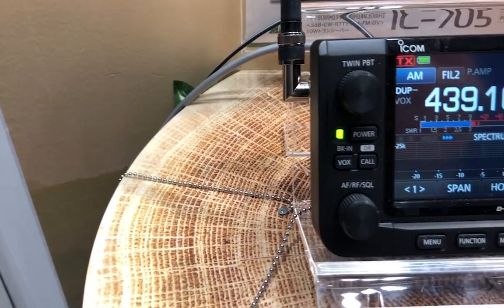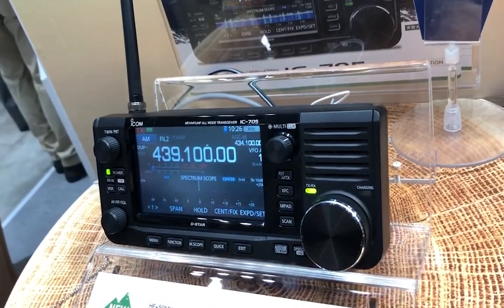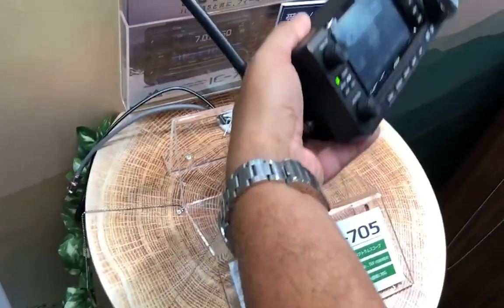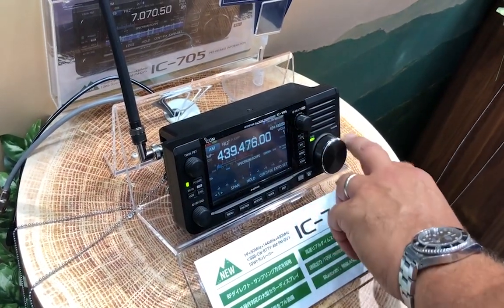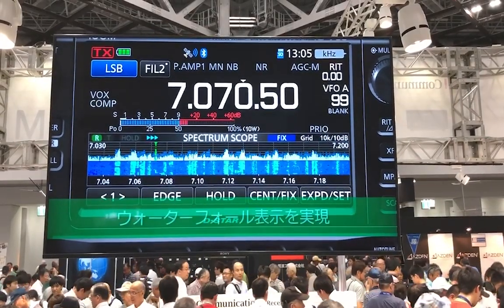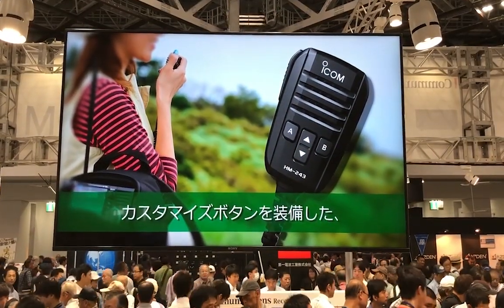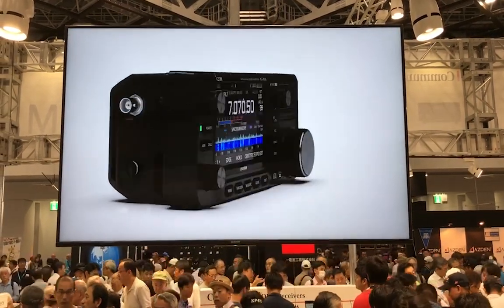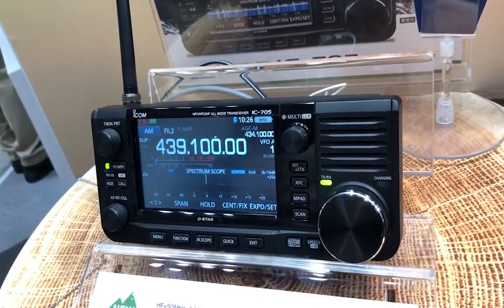NEW!! Icom IC-705 HF/50MHz/144MHz/430MHz SDR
This is exclusive HamRadioConcepts footage of the brand new JUST ANNOUNCED Icom IC-705 on display at Tokyo Hamfair 2019. Imagine combining your IC7300 and IC9700 for a battery powered portable solution for POTA, SOTA, QRP, Field day and more. Large touchscreen, SDR just like it's 7300 and 9700 counterparts, but with a built in antenna tuner, internal battery that can be charged via USB and the rest you can see in this preview video.